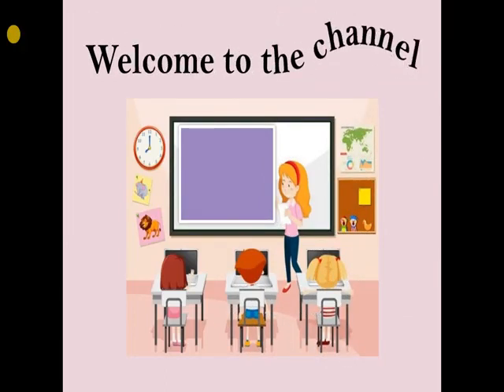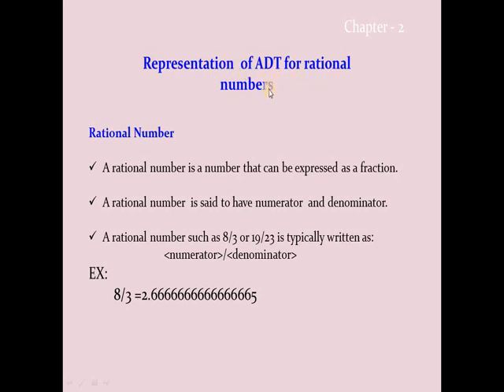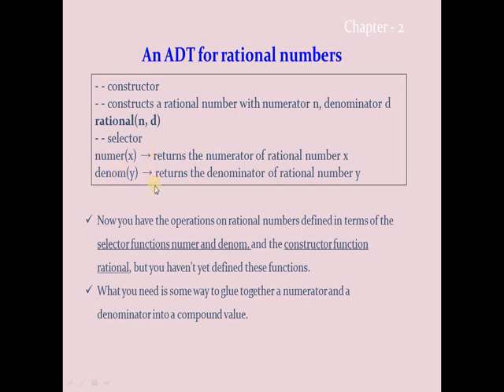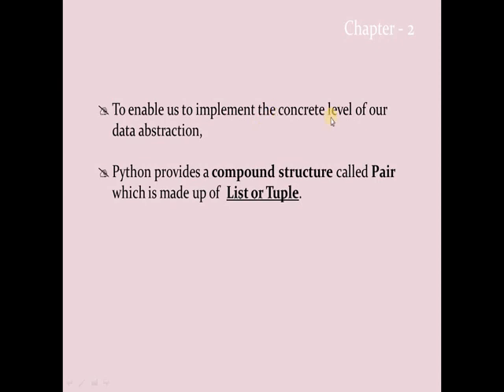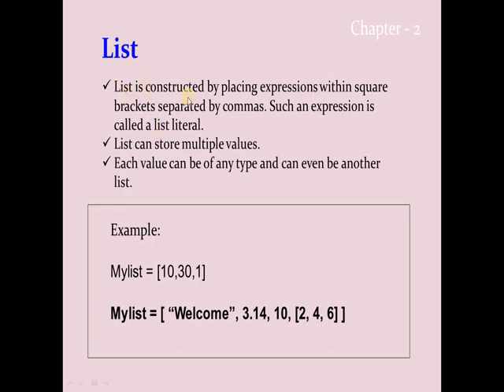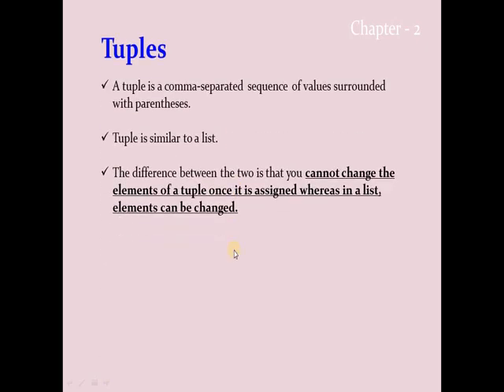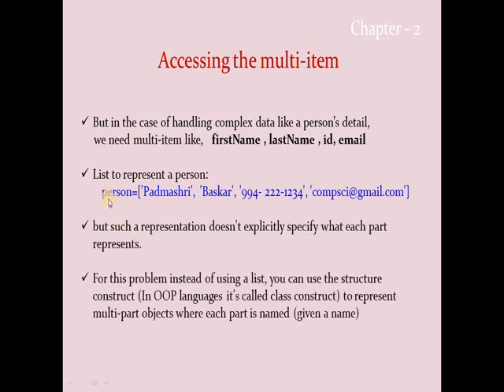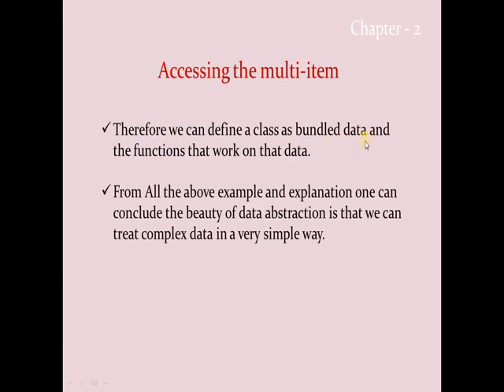TN 12th computer science, Chapter - 2 Data Abstraction(part 2)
Hello students,
This channel name is changed to  " Eternal Easy Education".

TN 12th computer science chapter - 2, Data Abstraction(part 1)